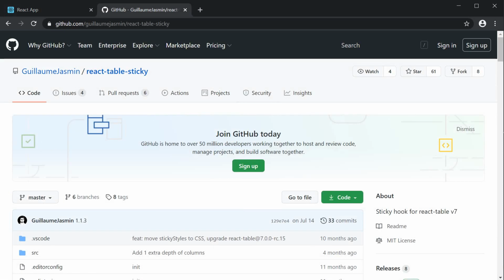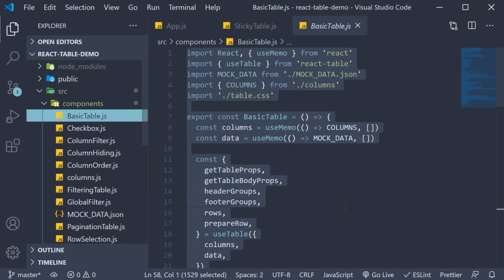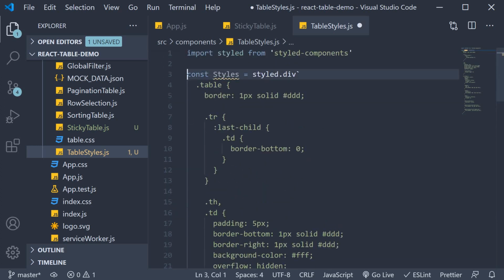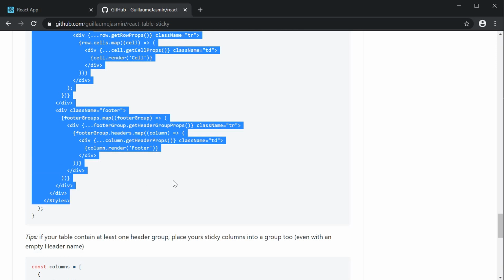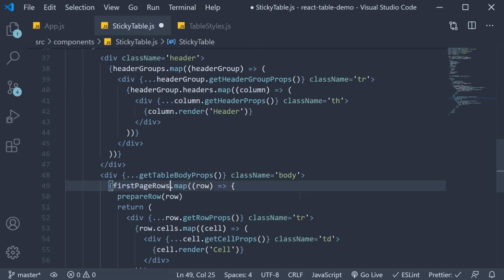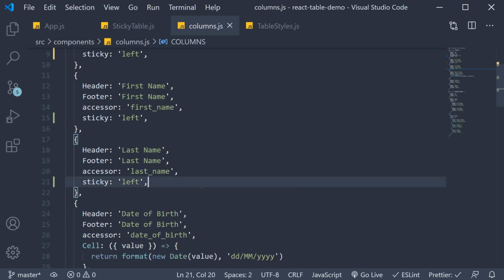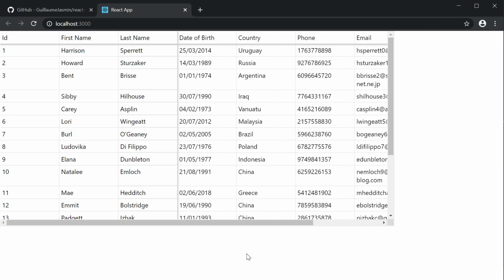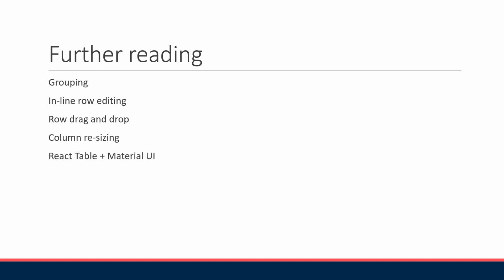React Table Tutorial - 17 - Sticky Columns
Sticky Columns with React Table